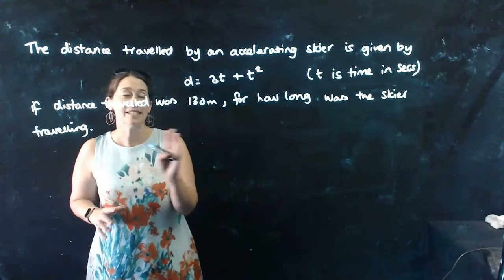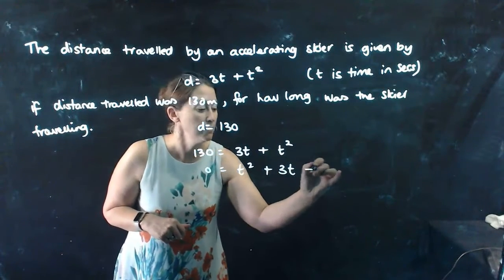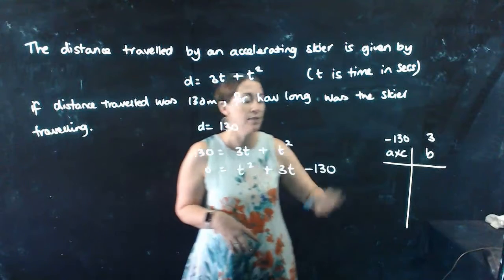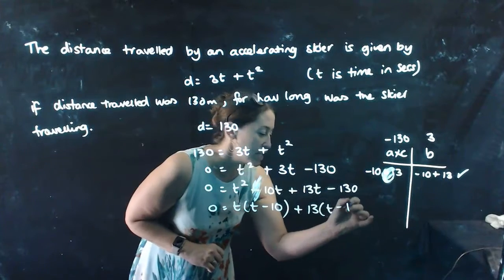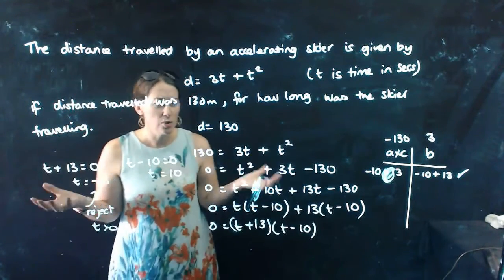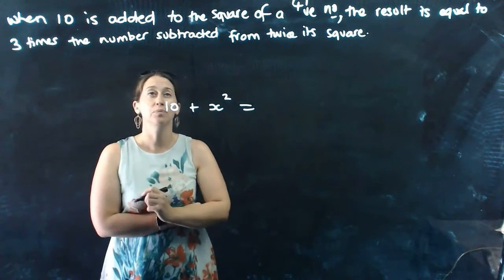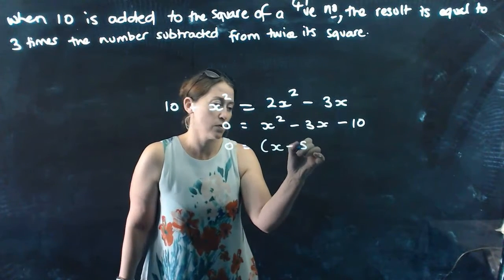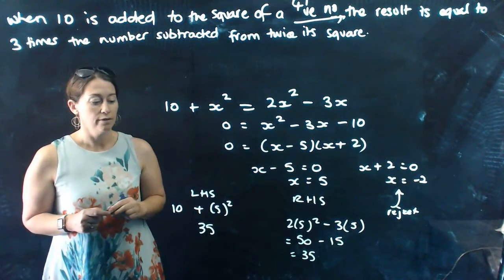Y9 Applcations of Quadratics